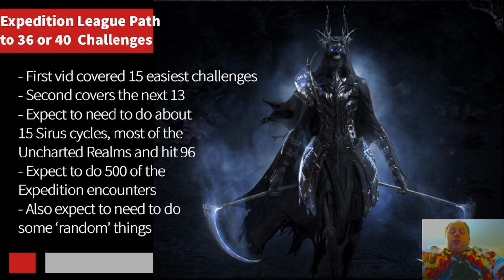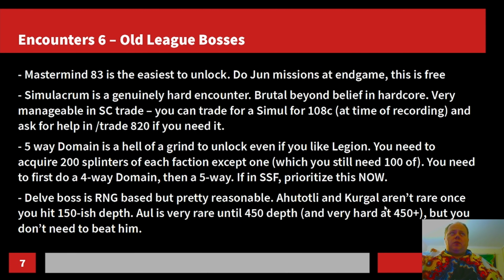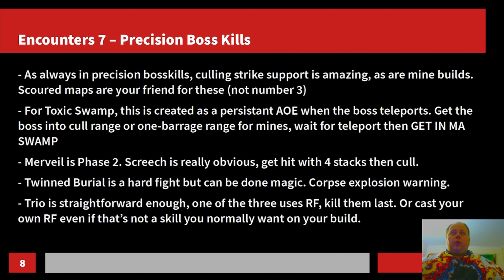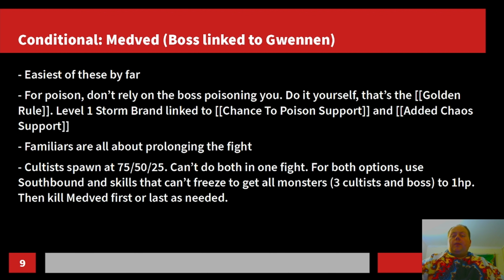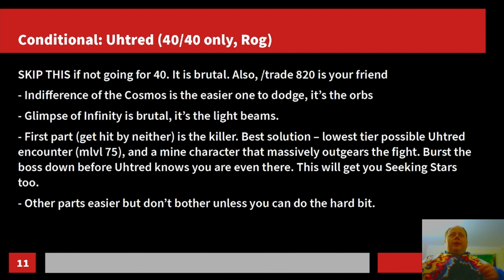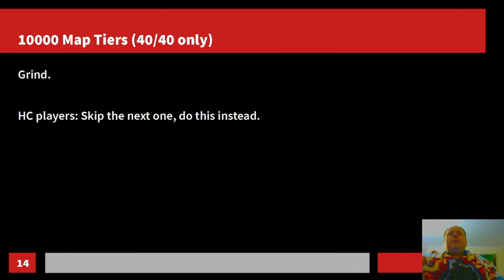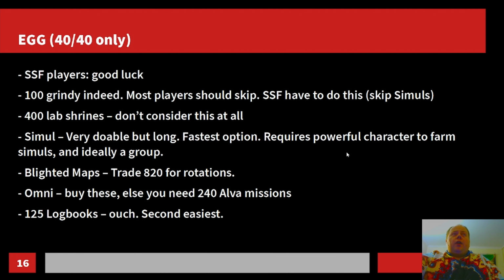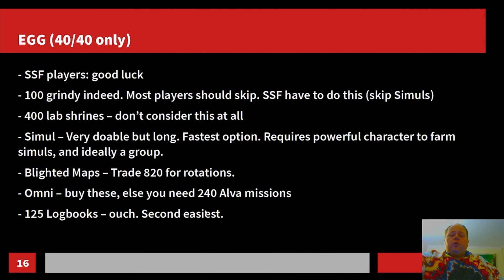Path of Exile Expedition - Guide to Getting 36 or 40 Challenges - 3.15 POE